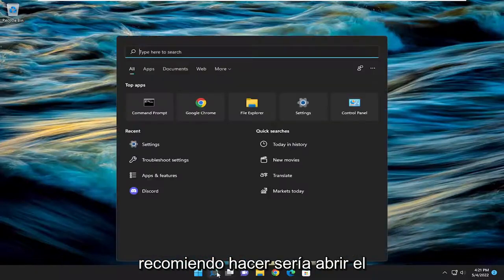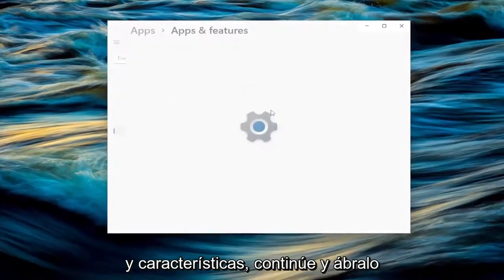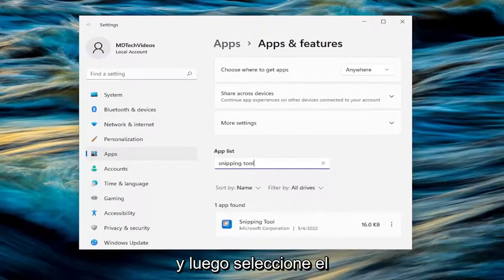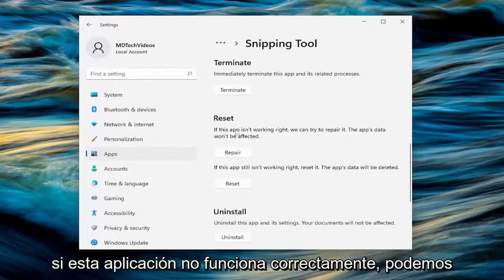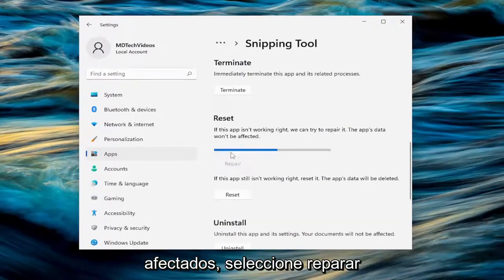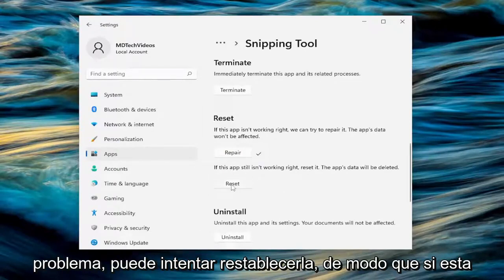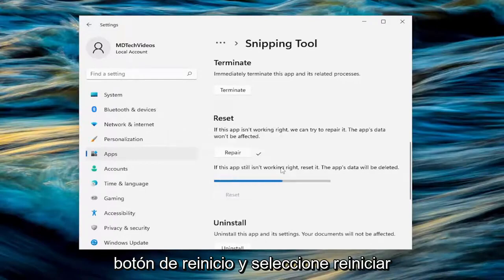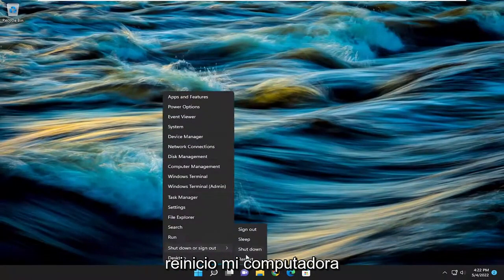¿Cómo arreglar la herramienta de recorte no puede abrir el error en Windows 11?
Un problema con Windows es evitar que se abra el recorte de pantalla FIX [Tutorial]

Algunos usuarios de PC pueden encontrar que Snip y Sketch no funcionan o se congelan o la herramienta Snipping está bloqueada, se congela o se bloquea en un dispositivo con Windows 11 o Windows 10. En esta publicación, proporcionamos las soluciones más adecuadas para resolver el problema Un problema con Windows impide que se abra Screen Snipping al intentar acceder a Screen Snipping Tool en una computadora con Windows 11/10. En algunos casos, es posible iniciar la aplicación, pero crear una nueva captura dará como resultado el error.

Problemas abordados en este tutorial:
un problema con Windows impide el recorte de pantalla
¿Qué es el recorte de pantalla en Windows 11?
¿Por qué mi captura de pantalla no funciona en Windows?
Cómo desactivar la herramienta de recorte de pantalla de Windows 11
un problema con Windows impide que se abran los recortes de pantalla
Cómo solucionar el problema de la captura de pantalla en Windows 11
un problema impide que se abran los recortes de pantalla
un problema con Windows impide la herramienta de recorte
¿Por qué no funciona el recorte de pantalla?
el recorte de pantalla no funciona
problema con la pantalla de windows
¿Por qué mi recorte de pantalla no funciona?
problema con la herramienta de recorte windows 11

Screen Snipping Tool es una excelente herramienta de captura de pantalla para tomar una captura de pantalla rápida de su pantalla. En Windows 11, Microsoft ha ido más allá para mejorarlo con funciones mucho más útiles. Sin embargo, algunos usuarios se han quejado de ver este mensaje de error "Un problema con Windows impide que se abra Screen Snipping" al intentar acceder a Screen Snipping Tool en sus dispositivos. Si usted es uno de estos usuarios afectados, siga estas correcciones o use el método alternativo para solucionar este problema.